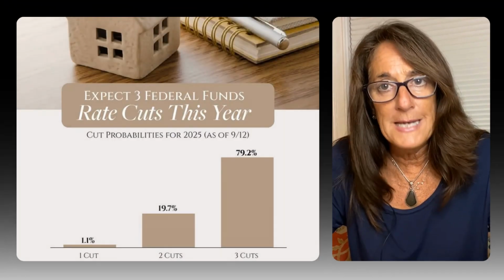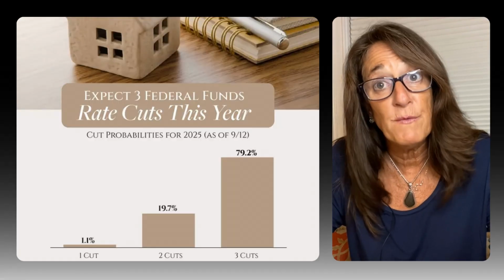What's REALLY Behid Mortgage Rates? | The Insider's Guide to Understanding Mortgage Rates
Confused about mortgage rates? 🤔📈

Join Helen-Ann in our Living to unravel U.S. monetary policy! Discover who really sets interest rates, how the Federal Reserve influences the economy, and why mortgage rates are dropping in 2025. Learn why now’s the time to buy your Cape May shore home—don’t wait! Ready to make the shore your home?

What’s Inside:
• Who controls U.S. monetary policy?
• What’s the Federal Reserve’s role?
• What’s the federal funds rate?
• Why are mortgage rates dropping?
• Should you wait to buy a home?

🗨️ What’s your take on mortgage rates?